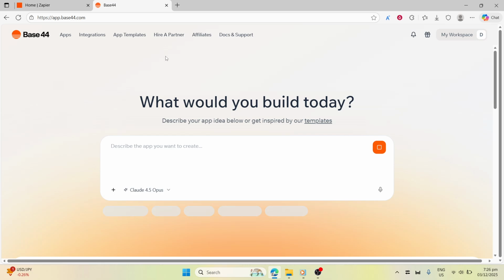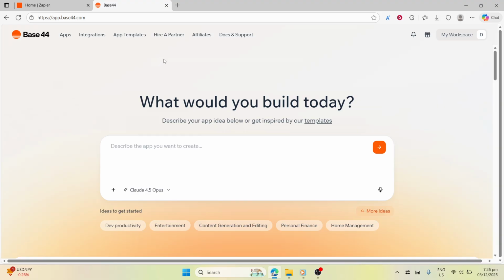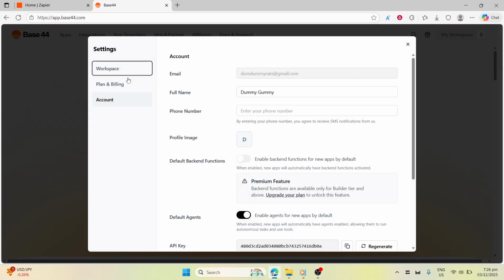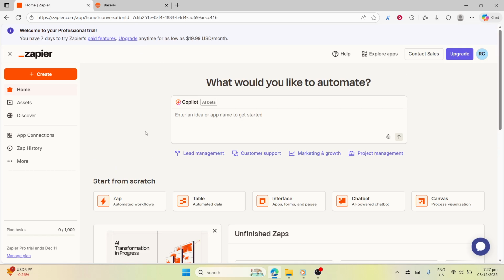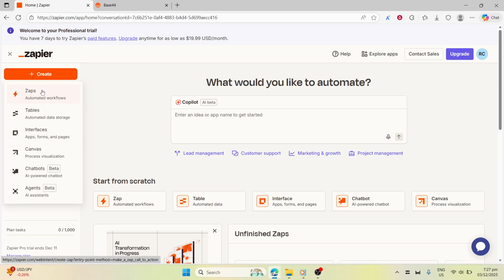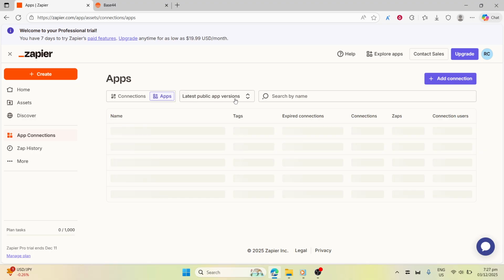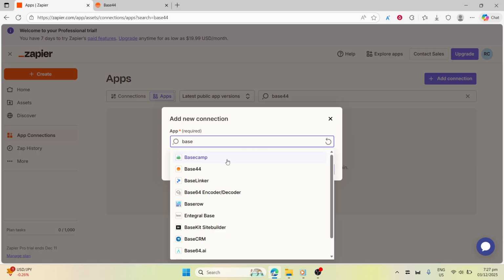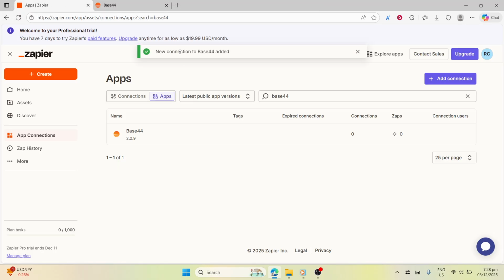How To Connect Zapier To Base44 | 2025 | Step-by-Step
To connect Zapier to Base44 in 2025, start by logging into your Zapier account and clicking on Make a Zap. Search for Base44 in the app selection menu.

Once you select Base44, you’ll be prompted to sign in. Enter your Base44 credentials and authorize Zapier to access your Base44 data. After the connection is made, you can set up your triggers and actions by selecting which events in Base44 will initiate actions in other connected apps. Once everything is configured, test the connection to ensure it works correctly, and then save your Zap.